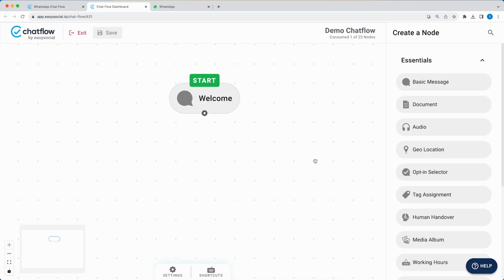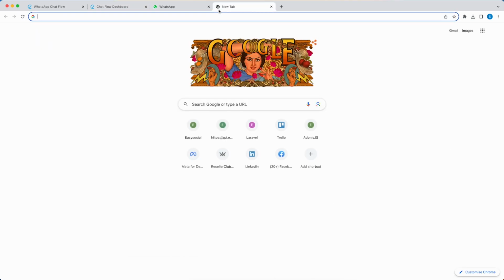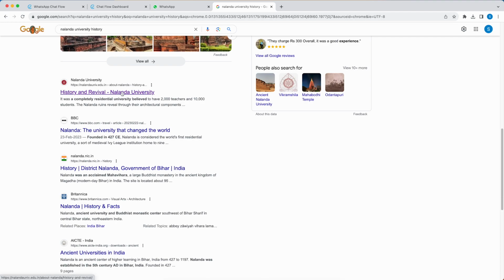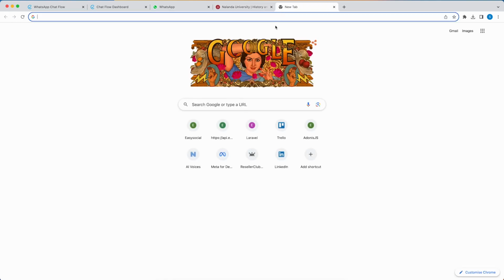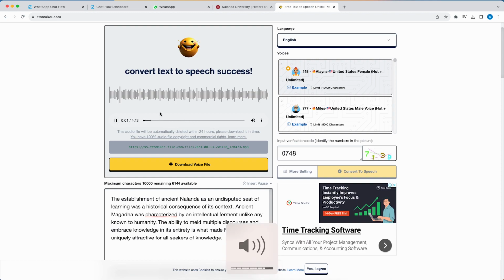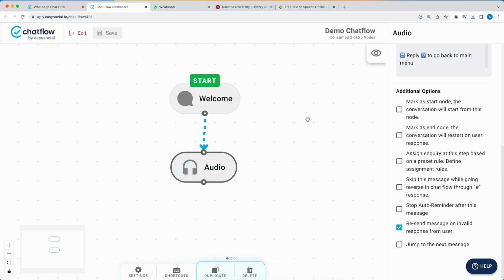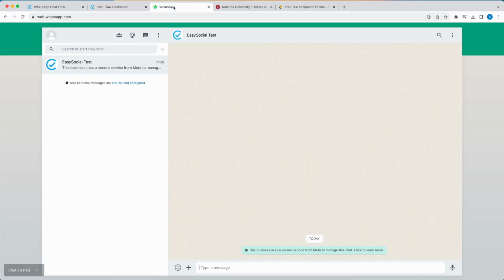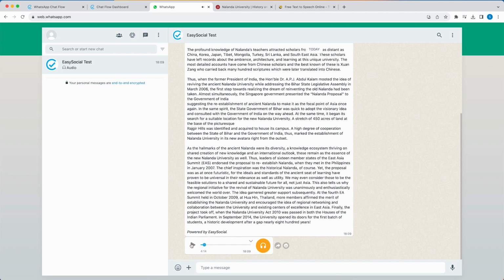Audio Node, How to send audio message in your WhatsApp chatbot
This node allows you to send Audio Messages within your chatbot conversations, giving you more flexibility in the ways you can connect and communicate with your audience. This node is ideal, to supplement a message that has large text. Also you can choose you use this node for people who have difficulty reading.

You this node for free and explore several other features